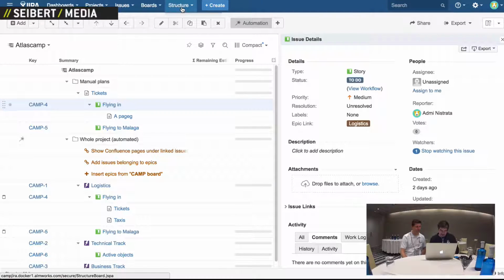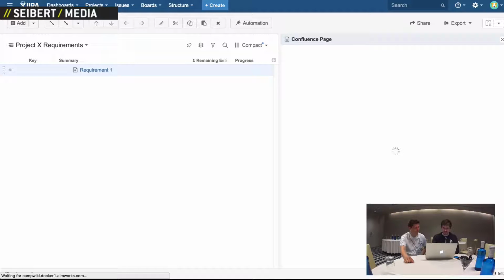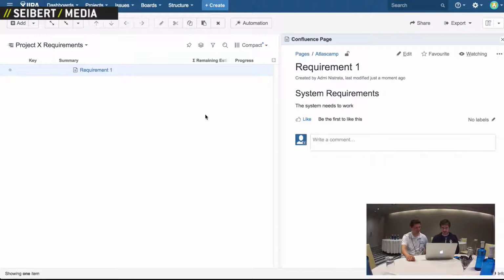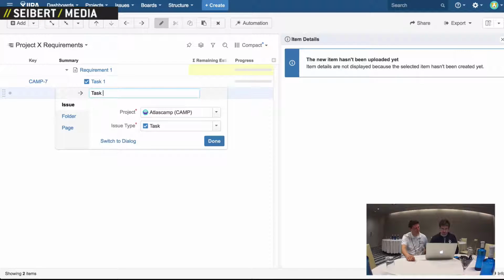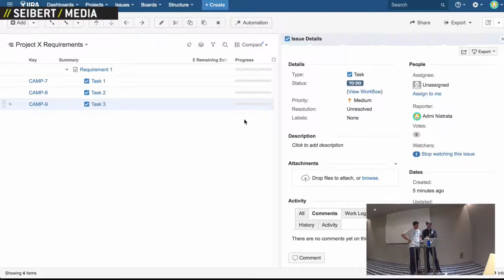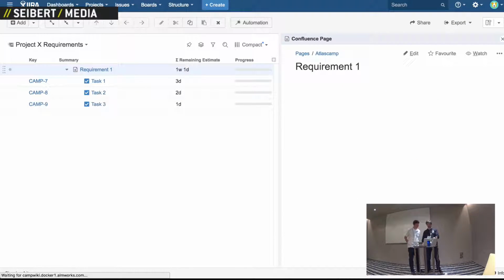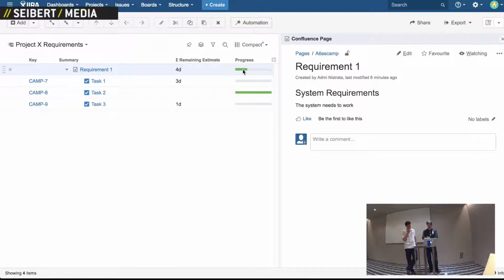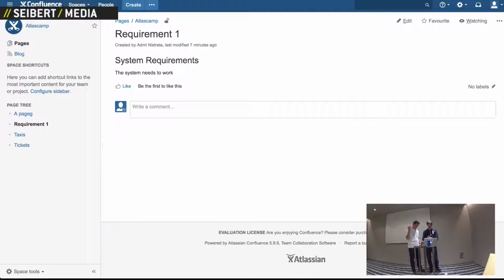AtlasCamp 2016: Structure.Pages by ALM Works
Watch this and all the other interviews in our knowlegde base
An interview by Martin Seibert (//SEIBERT/MEDIA) with Igor Sereda from ALM Works about Structure.Pages for JIRA and Confluence. Recorded at AtlasCamp 2016 in Barcelona.